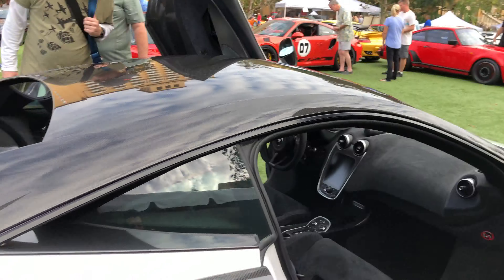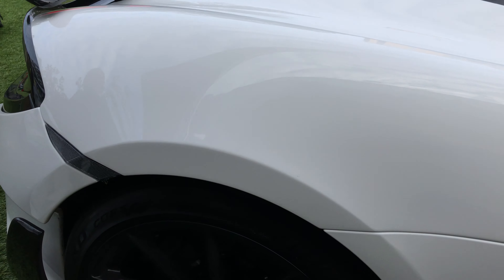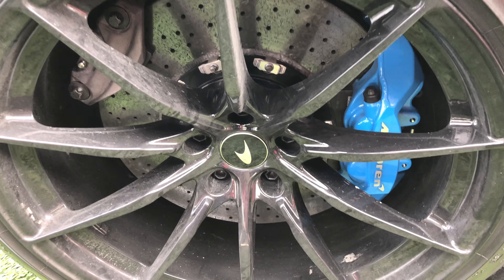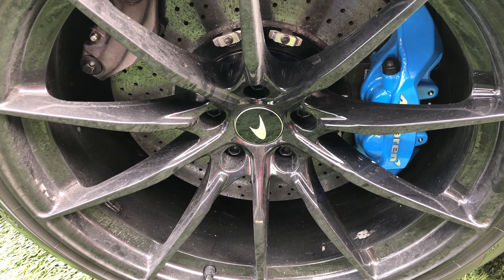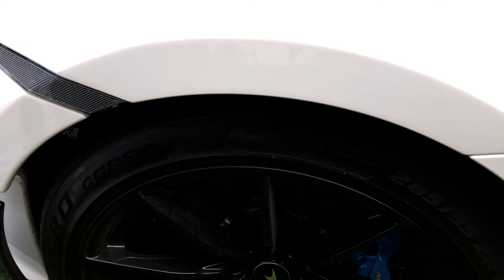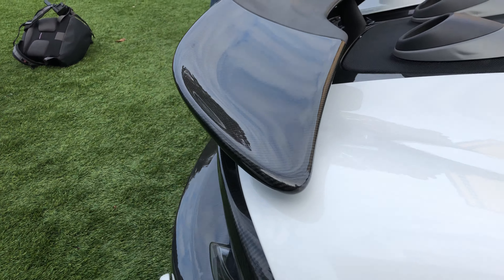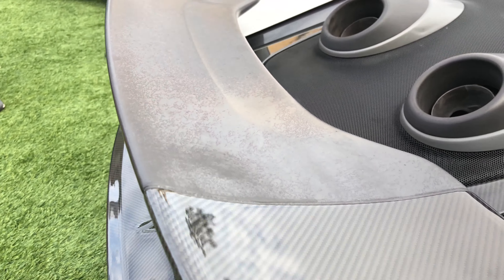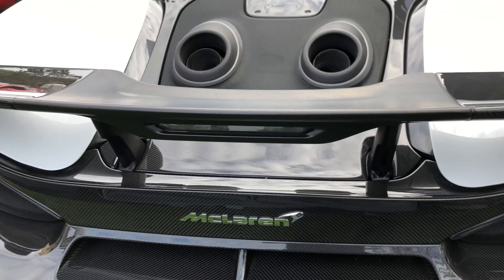Migz - McLaren 600 LT 360° View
McLaren 600 LT 360° View
Narrated by Matt Jones of McLaren Tampa Bay
Festivals Of Speed Orlando